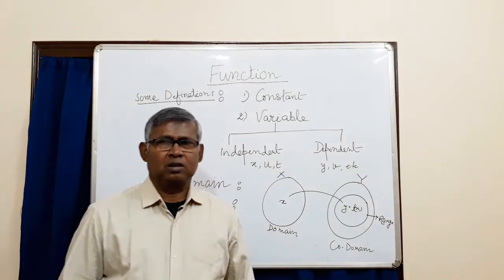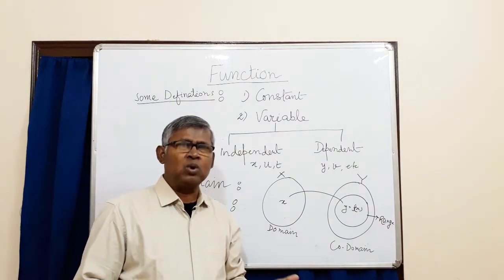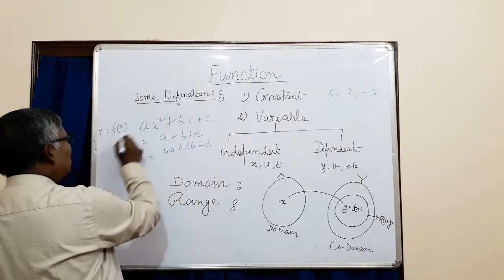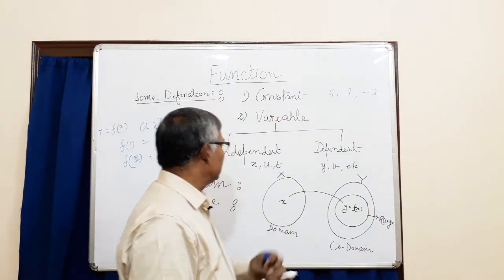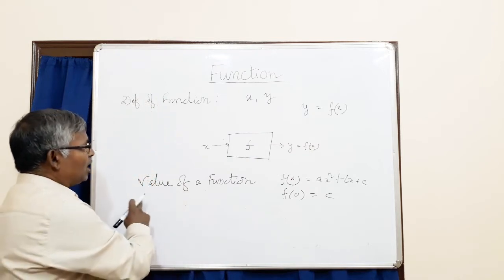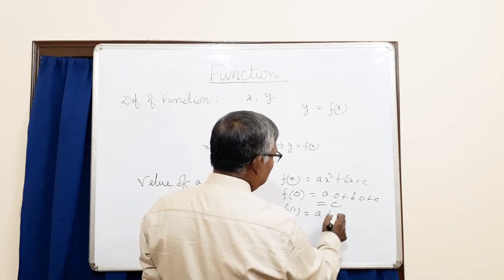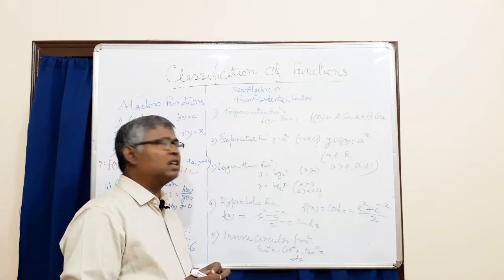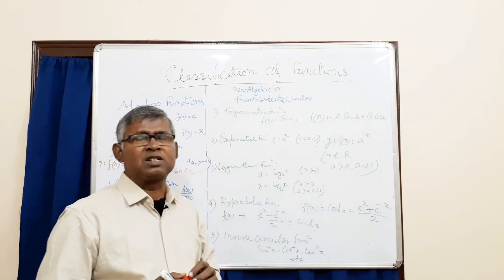What is a Function? | Classification of Functions | CBSE | ISC | HS | JEE | Part 1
Hello Students, in this video we will learn what is a function? And  Classification of Functions are elaborately explained.

What is a Function  Classification of Functions
0:00 Stating the importance of Calculus
1:01 Stating the meaning of relation
1:19 Giving definitions of various terms of a function
12:52 Giving definition of a function
14:06 How to get value of a function at a point
14:49 Classification of functions
19:28 Summary of the topic discussed

In Differential Calculus we will consider Real function and Real valued function of one variable only . Here types of Real Functions are separately discussed  for your convenience. The definition of domain and range of a function are explained here.
Types of Real Functions are of two types namely Algebraic Functions and Non- Algebraic Functions or Transcendental Functions.
What is the definition  of algebraic function and what are what is transcendental functions and  and their types are stated here with examples.
Function is an important part of Calculus.
 IIT JEE students must follow the definition of Function and Types of Real Functions for your fulfillment of Goal.
Some Important Functions are described in Bengali.
Most of the Students have poor knowledge about Functions. For this  they face a lot of problems for higher studies. Now use of Functions is almost in every Science Subjects.
 Indeed Functions are the basics of Calculus and Calculus is an important part of Modern Mathematics.
Some Important  Functions are discussed in my video.
These are as follows:
1. Algebraic Functions
        i) Constant Function
       ii) Polynomial Function
       iii) Rational Function
      iv) Irrational Function
      v) Identity Function
      vi) Equal Function
2.Non -algebraic or Transcendental Functions
       i) Trigonometric Function
       ii) Exponential Function
       iii) Logarithm Function
       iv) Inverse Circular Function
       v) Hyperbolic Function
After following my video you will be master of these Definitions which will help you to be a master of Calculus.
Mastering of this chapter is the ladder of success in Modern Mathematics.
To get more examples, solutions of all the related chapters and also to submit yours mathematical problems if any, please follow my Face Book

Please Follow the books to get desired result